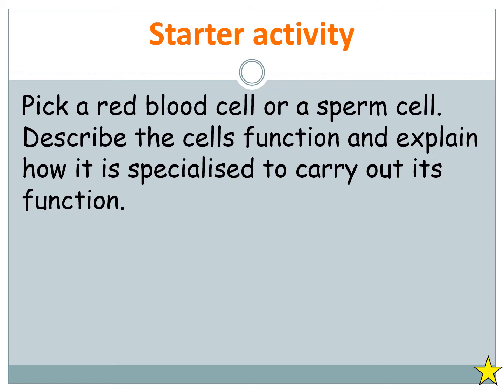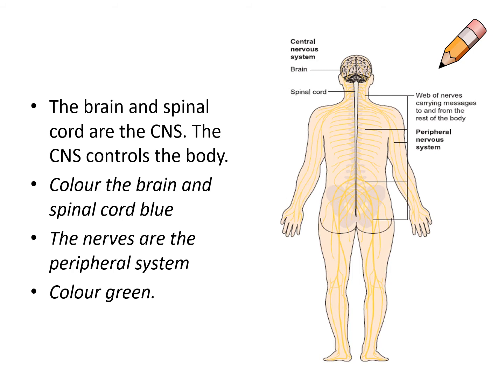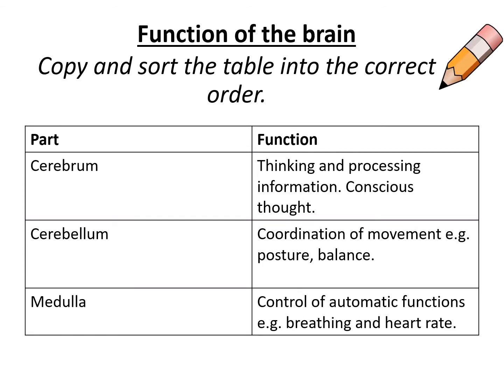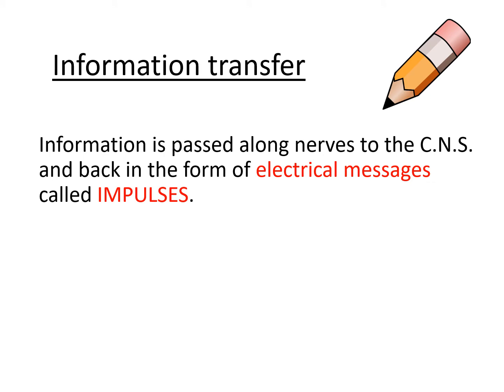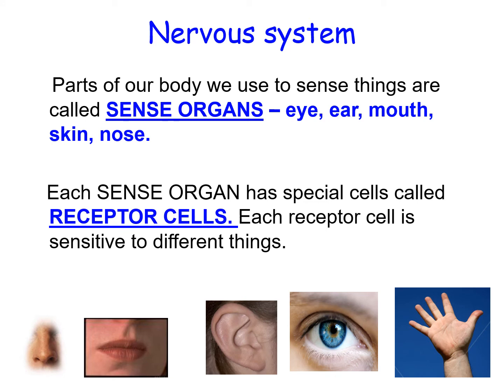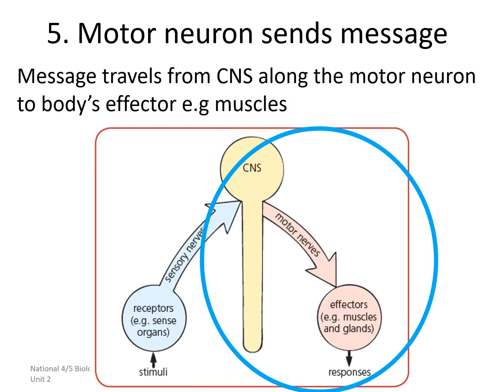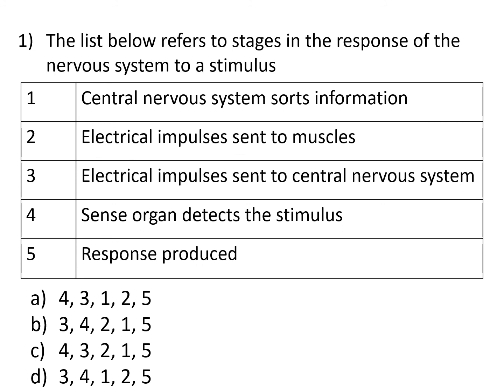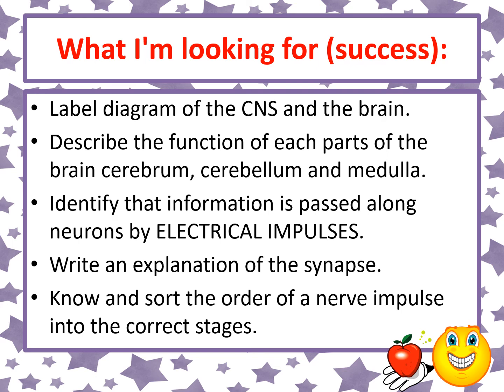Multicellular (Video 15) 2.1a Nervous system reactions (National 5 Biology)